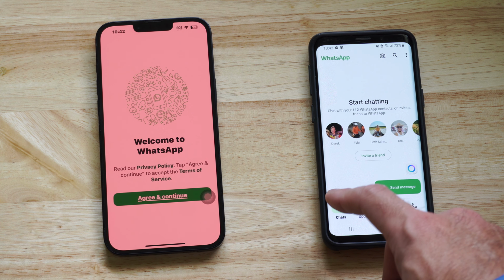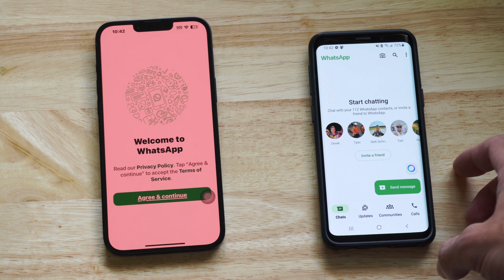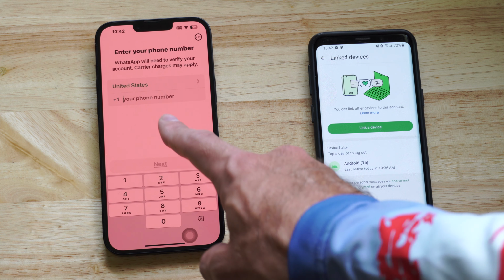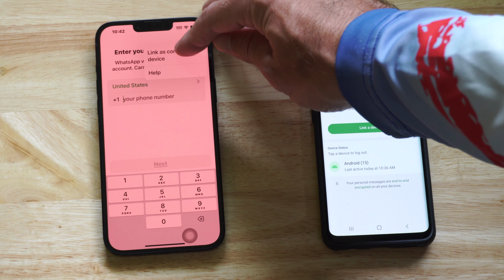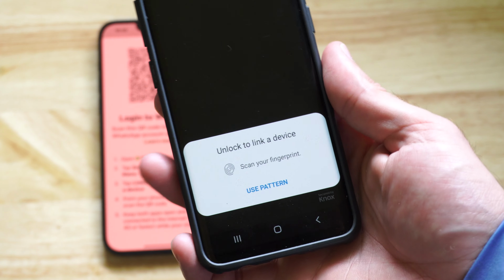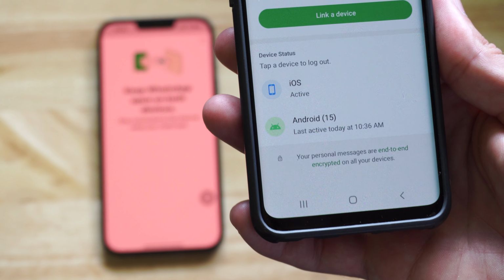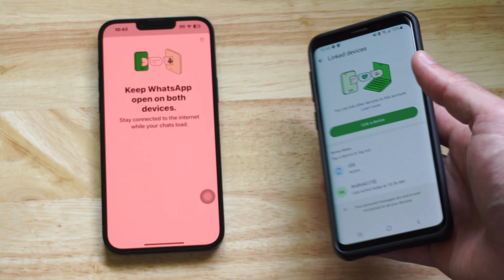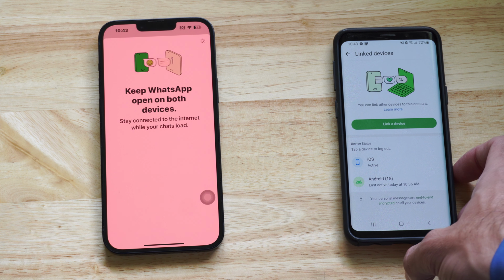How to Transfer All Messages from WhatsApp on Android Phone to iPhone the Easy Way!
Install WhatsApp on iPhone:
Download WhatsApp from the App Store on the iPhone and ensure it’s updated.

Open WhatsApp on iPhone:
Launch WhatsApp, select your language, and stop at the phone number entry screen (don’t enter a number).

Access Linking Option on iPhone:
Tap Link this device to an existing account.
A QR code will appear on the iPhone screen.
Link Using Android (Primary):

On the Android phone, open WhatsApp.
Tap the three dots (top-right) - Linked Devices - Link a device.
Use the Android phone’s camera to scan the QR code on the iPhone.
Alternative (Phone Number Linking):

If scanning isn’t possible, on the iPhone, select Link with phone number instead after choosing Link this device.
Enter the Android’s WhatsApp phone number.
Receive a one-time passcode on the Android (via SMS or WhatsApp) and enter it on the iPhone.

Syncing:

WhatsApp will sync recent chats, contacts, and groups to the iPhone. Sync time depends on your internet connection.